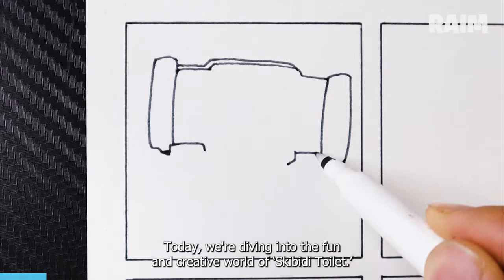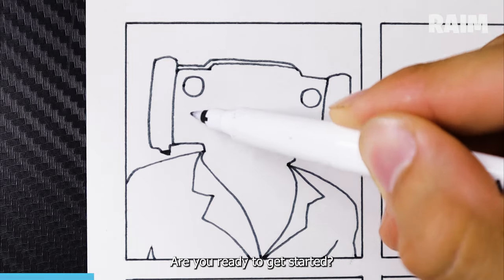Drawing | Cameraman [Skibidi Toilet]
In this video, we are drawing Cameraman [Skibidi Toilet]